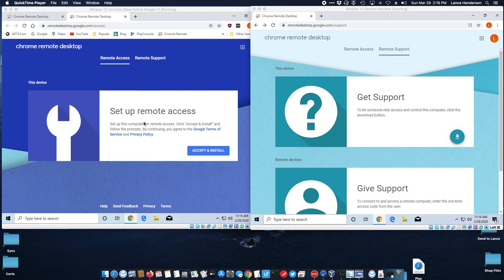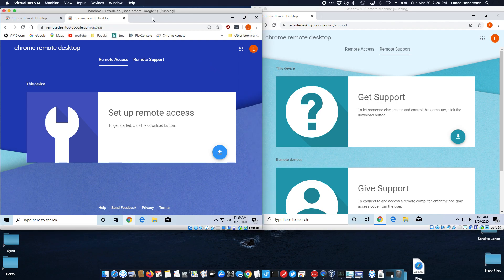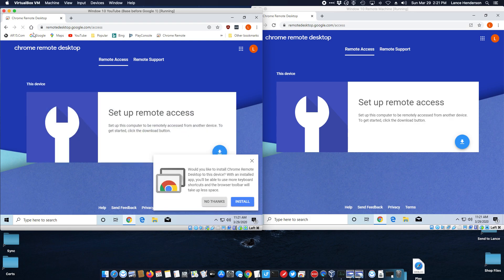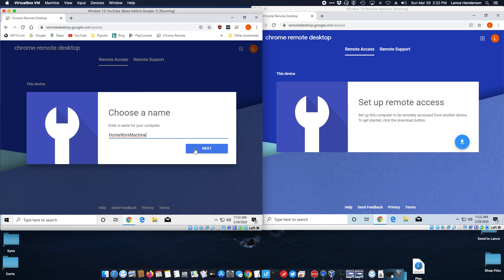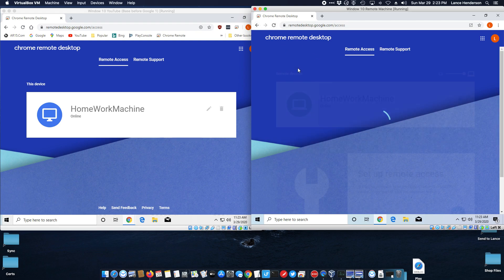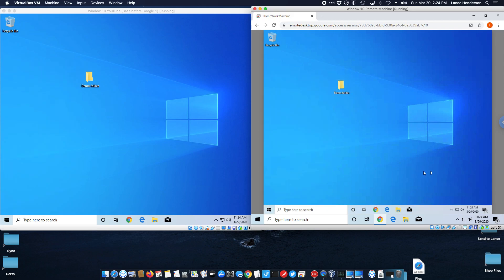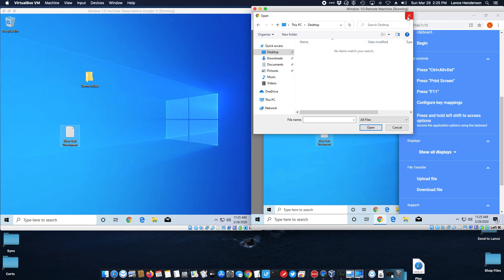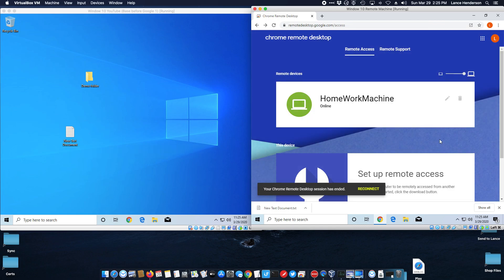Unattended Remote Access with Google Remote Desktop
Using Google Remote Desktop to remotely have unattended access you your computer(s).